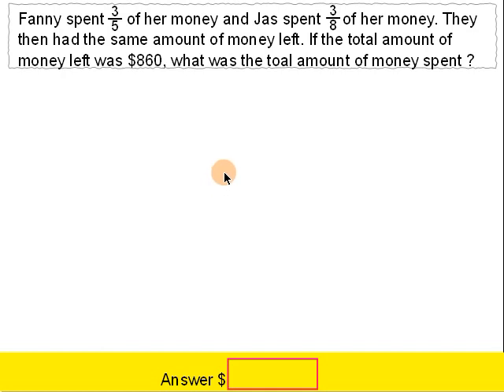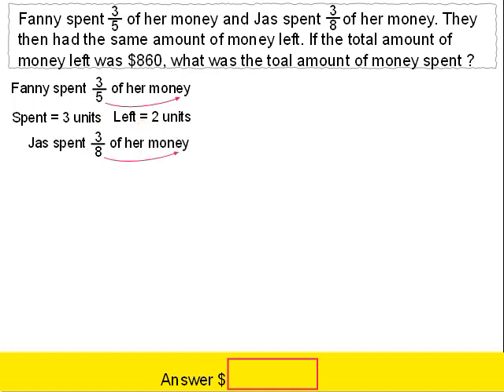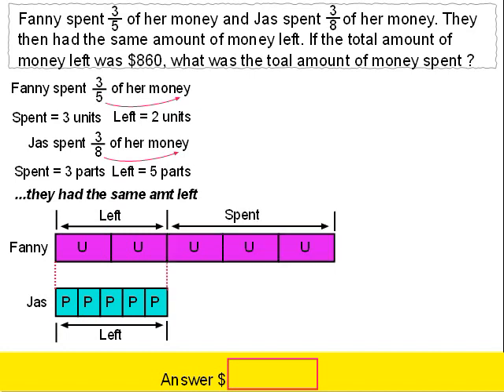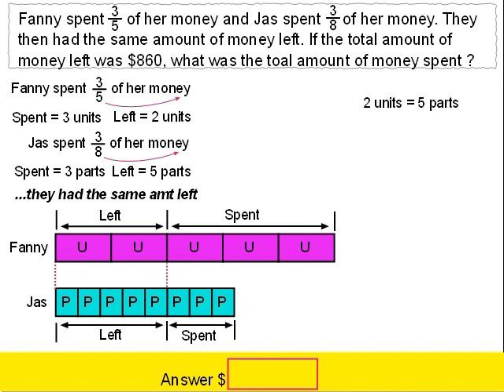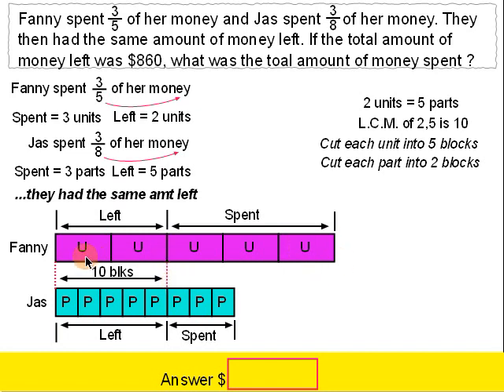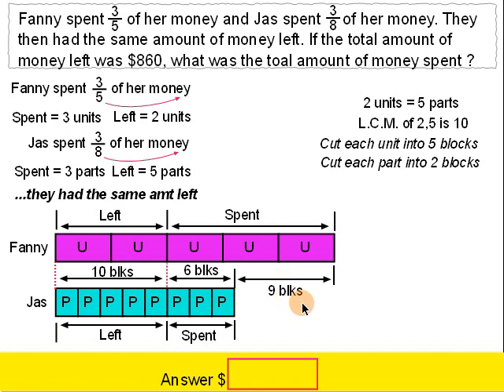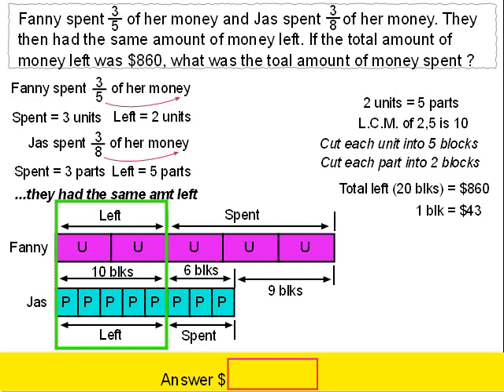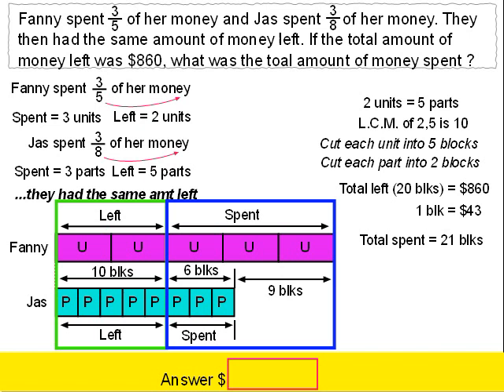P5 SM1PS 61